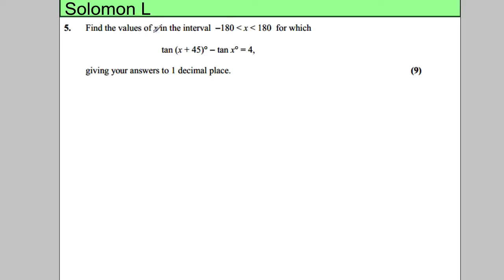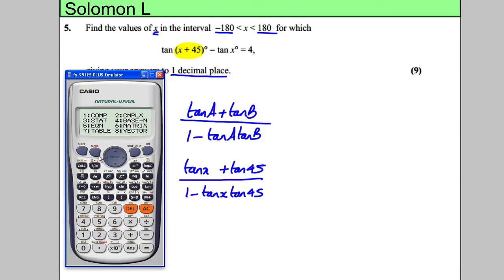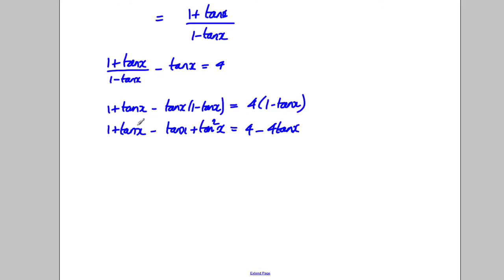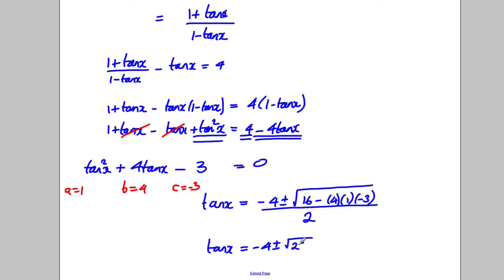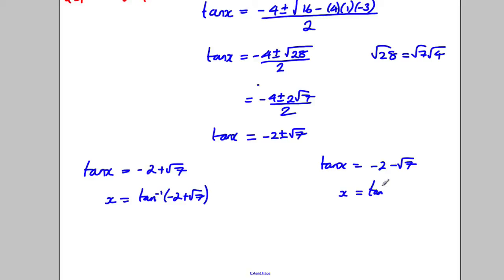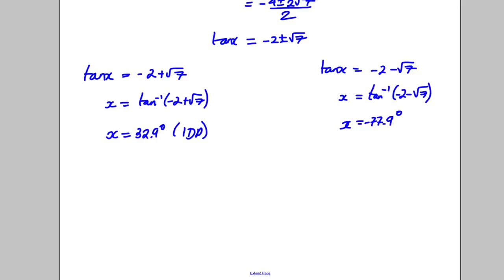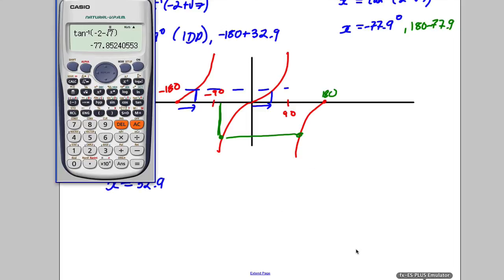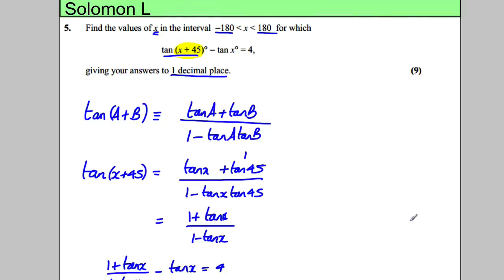Core 3 - Trigonometry - Solomon Paper L - Q5